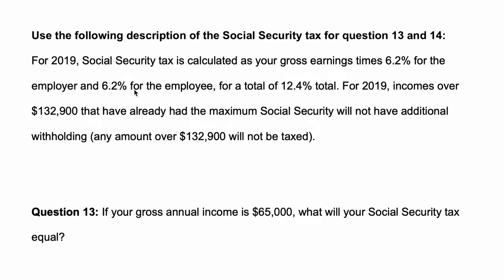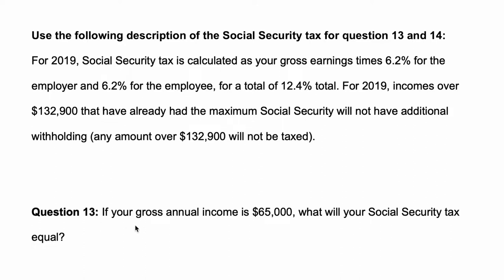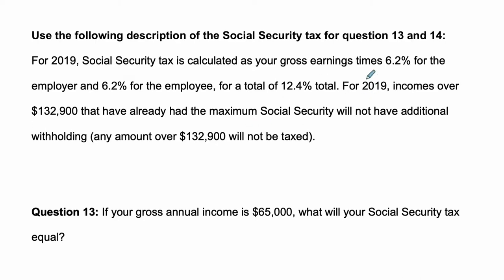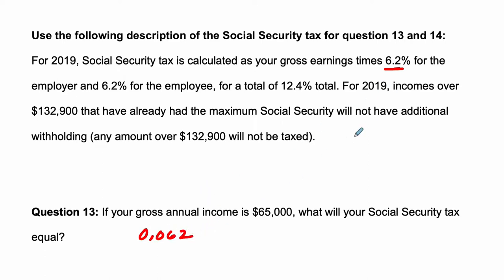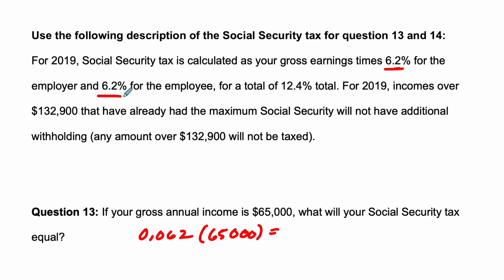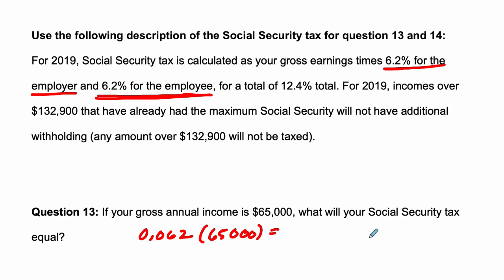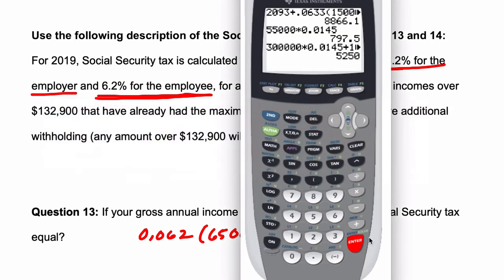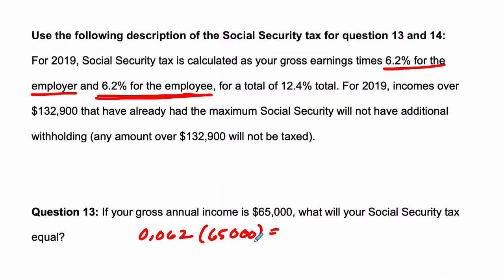Personal Finance Quiz 0 Question 13